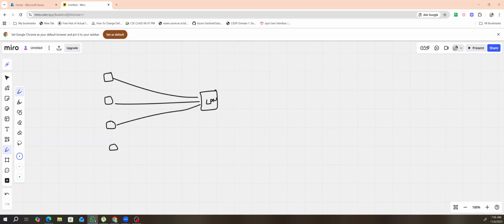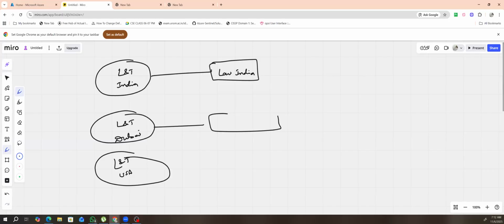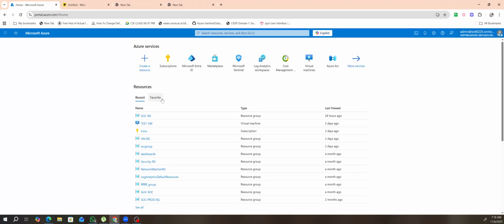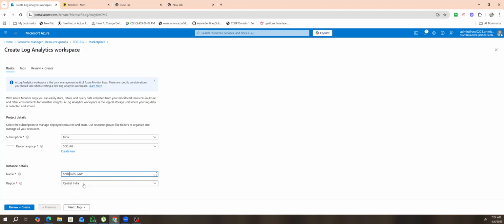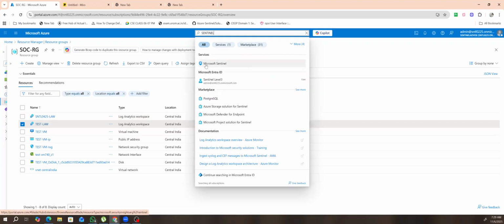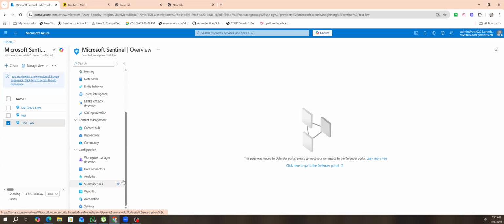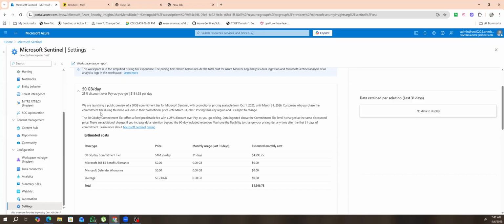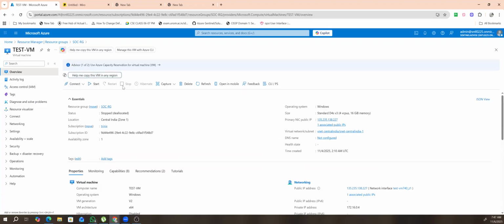SOC video 8